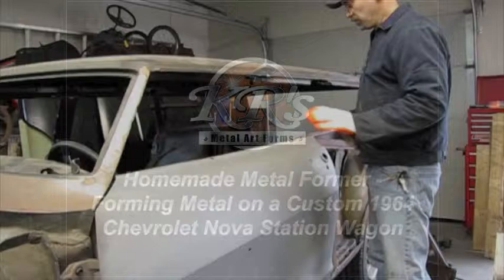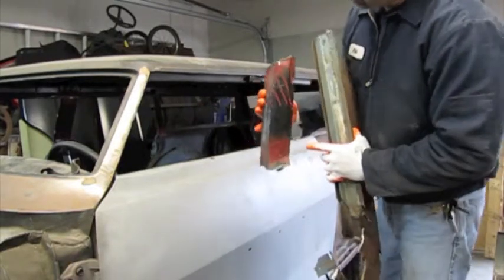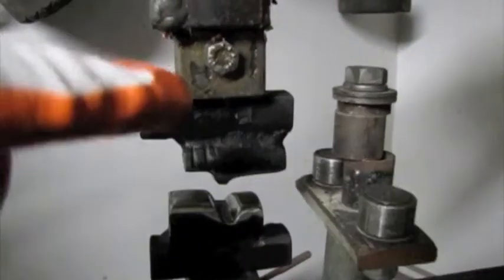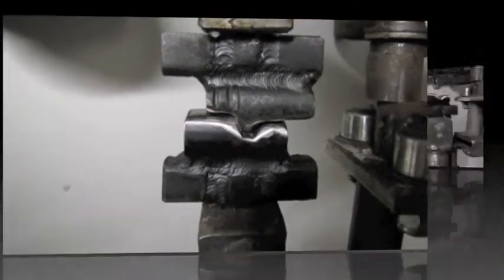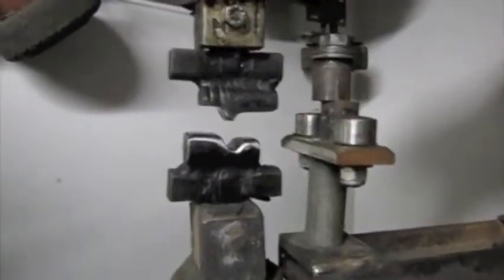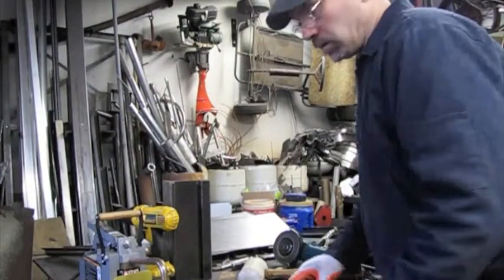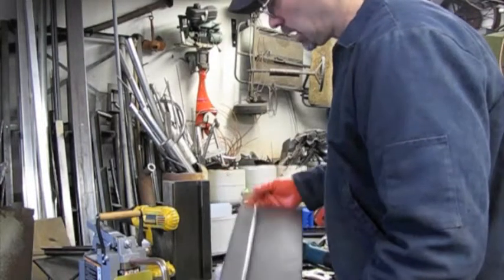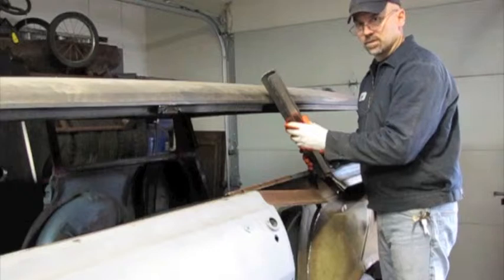KR's Metal Art Forms - Metal Former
Here's a video of a metal former that I made from an old drill press and how I am using it on a 1964 Chevy Nova Station Wagon, with a chopped roof, that I am converting from a 4 door post, to a 2 door hardtop.